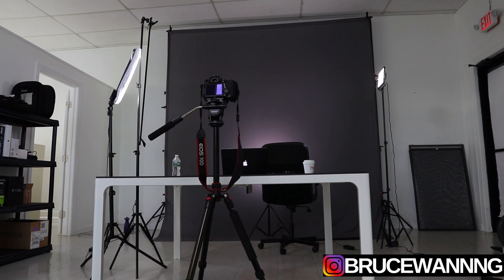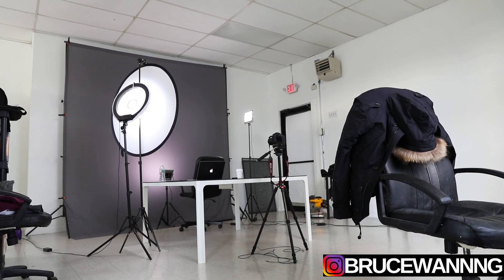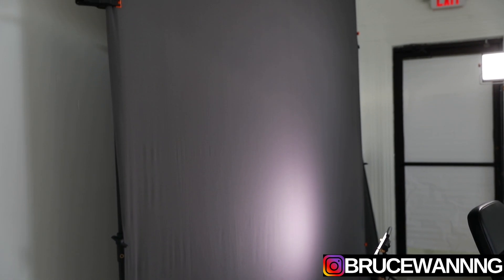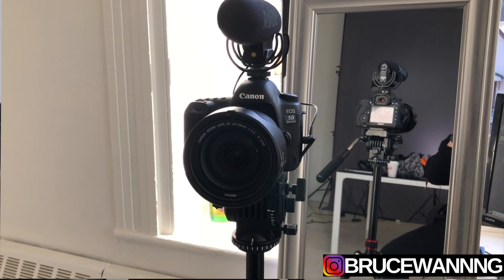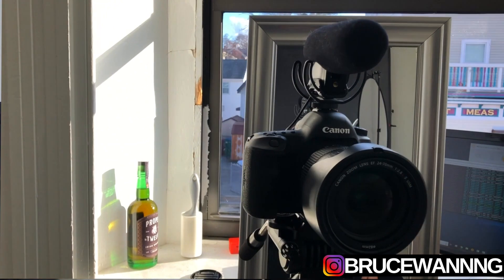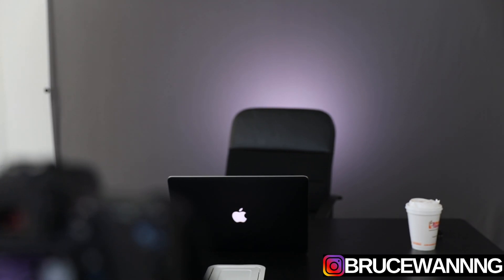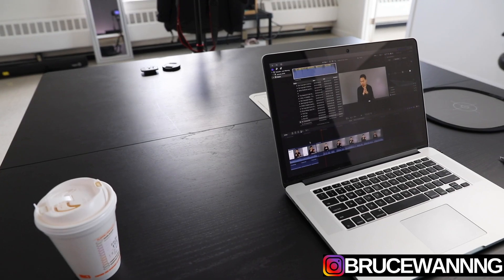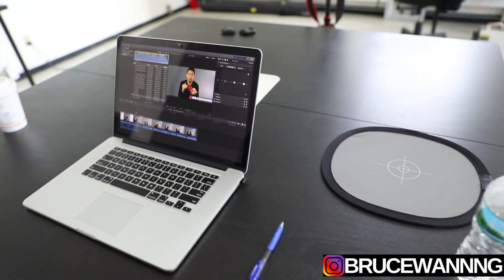5 Simple Tips for AMAZING YouTube Video (For More ADSENSE)